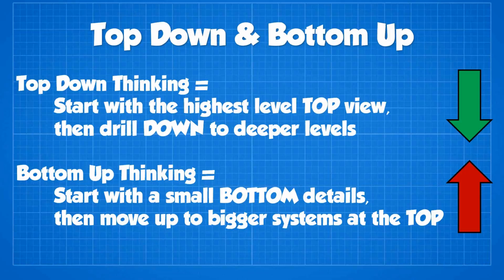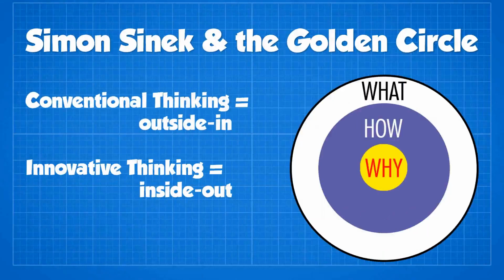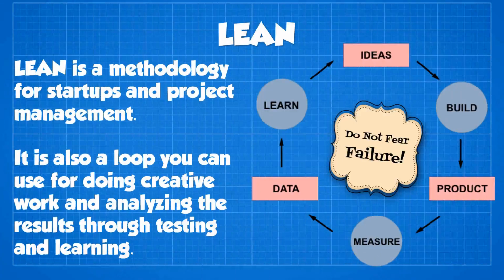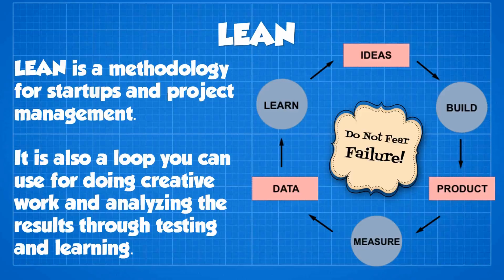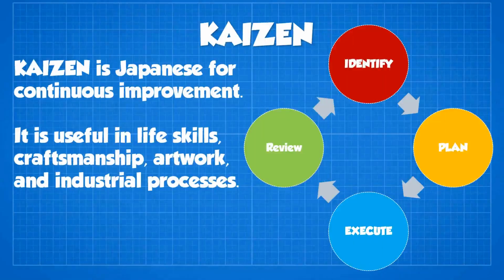Design Patterns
Indie Developer? Maker? Game Developer? Comic Book Illustrator? Author? Game Designer? Website Developer? UI Artist? 3D Modeler? Etsy Maker? T-shirt Mogul? Gadget Hacker? YouTuber? Twitch Streamer? Or any of dozens more creative careers? Here are nine of the Design Patterns I use every day in my creative work, and you can learn to help make your work even better.

- Art of War
- Object Oriented
- Top Down & Bottom Up
- Golden Circle
- Kishotenketsu
- Left & Right Brain
- LEAN
- KAIZEN
- Needs More Cow Bell

Music = Cartoon Bank Heist Stinger from Doug Maxwell/Media Right Productions